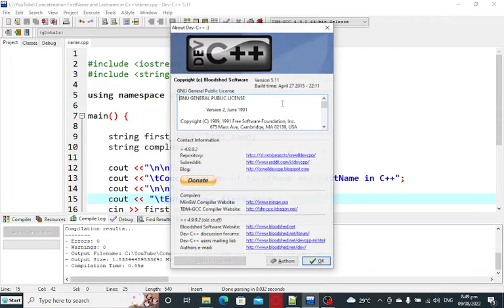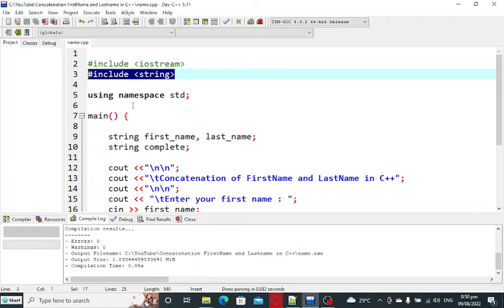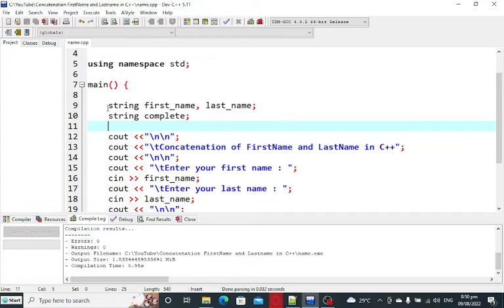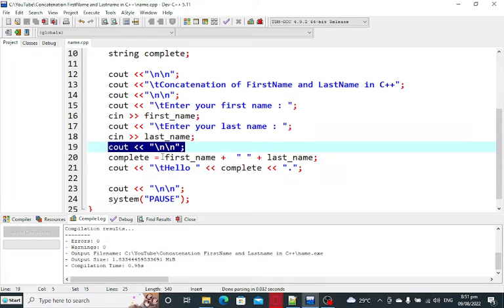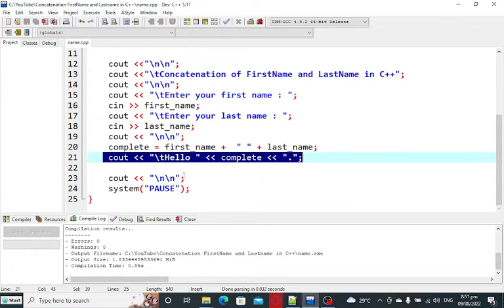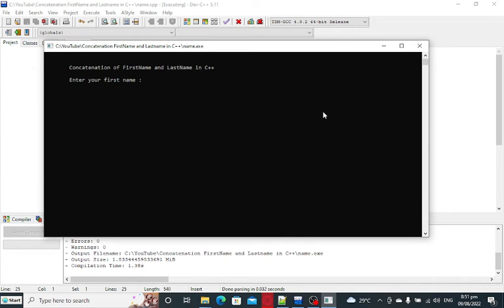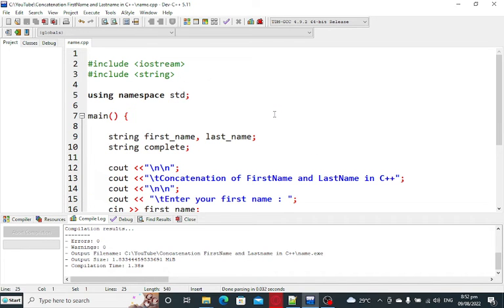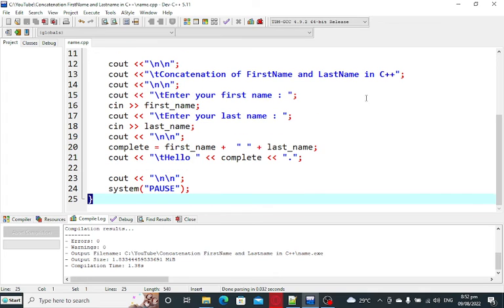Concatenation of FirstName and LastName in C++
A program that will accept the users firstrname and lastname and then it will concatenate the firstname and lastname using C++ programming language.

GCash Account

Jake Pomperada